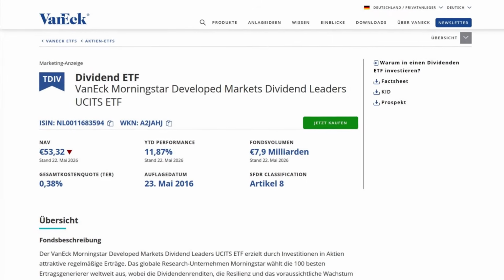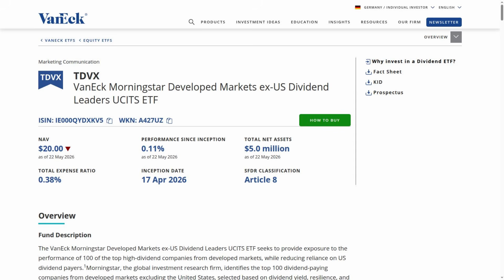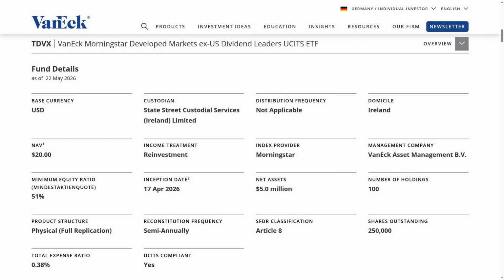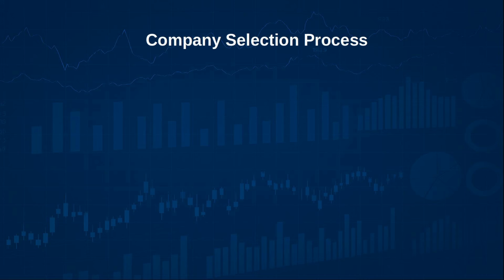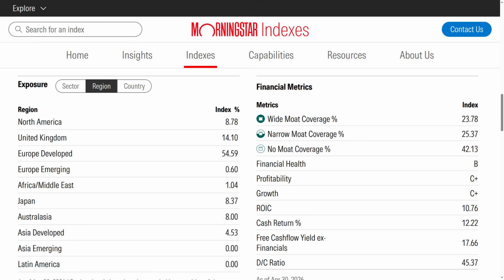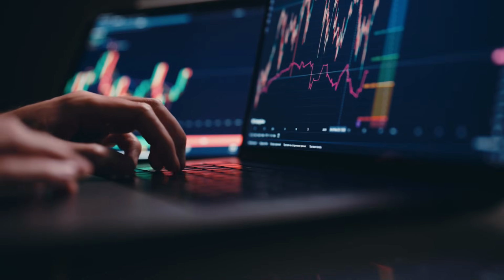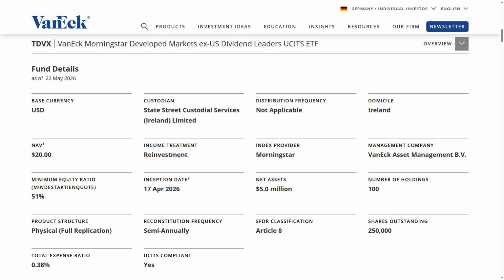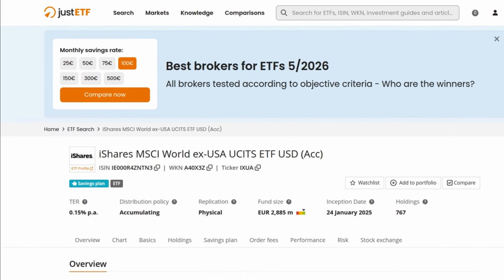The New VanEck Ex-US Dividend Leaders ETF is Here (But There Is A Problem)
VanEck just launched a brand-new version of its legendary Dividend Leaders ETF. It fixes the classic Dutch tax issue by moving to an Irish domicile and completely removes US stock exposure.

But there is a major catch: it’s currently accumulating only.

In this video, we analyze the key facts, index rules, heavy 40% financial sector allocation, and whether this new fund actually makes sense for your portfolio. Is it a game-changer for European investors, or should you look elsewhere?

ETFs mentioned in the video:
• VanEck Morningstar Developed Markets ex-US Dividend Leaders UCITS ETF (IE000QYDXKV5, TDVX)
• VanEck Morningstar Developed Markets Dividend Leaders UCITS ETF (NL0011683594, TDIV, VDIV)

Chapters:
0:00 Intro
1:57 Key Facts
5:03 Company Selection Process
6:46 Allocation
9:27 Total Return
10:56 My Honest Thoughts

The content of this channel is intended for general informational purposes only and does not constitute financial, investment, legal, or tax advice. All opinions expressed are personal views and should not be considered recommendations to buy or sell financial products. Investing involves risks—including the risk of total loss. Always do your own research or consult a qualified advisor before making investment decisions. The operator of this channel assumes no liability for decisions made based on the information provided.

DE:
Die Inhalte dieses Kanals dienen ausschließlich der allgemeinen Information und stellen keine Finanz-, Anlage-, Rechts- oder Steuerberatung dar. Alle geäußerten Meinungen beruhen auf persönlichen Einschätzungen und dienen nicht als Empfehlung zum Kauf oder Verkauf von Finanzprodukten. Investitionen sind mit Risiken verbunden – einschließlich des Totalverlusts. Bitte führen Sie vor einer Investitionsentscheidung Ihre eigene Recherche durch oder konsultieren Sie einen professionellen Berater. Der Betreiber dieses Kanals übernimmt keine Haftung für Entscheidungen, die auf Basis der bereitgestellten Informationen getroffen werden.